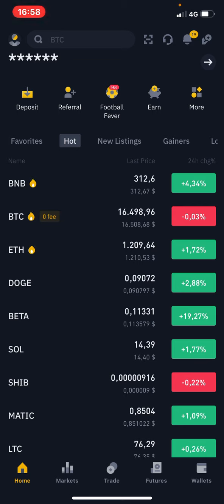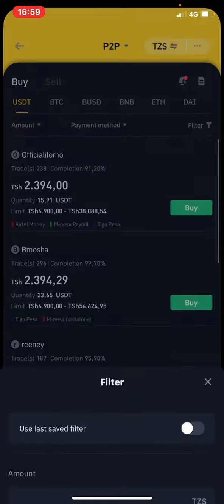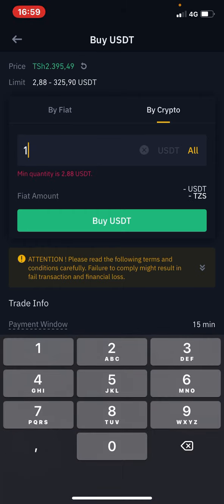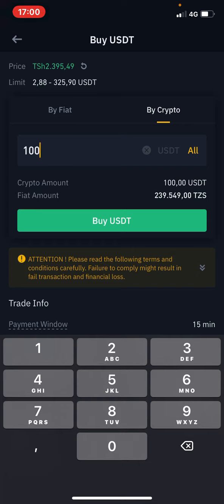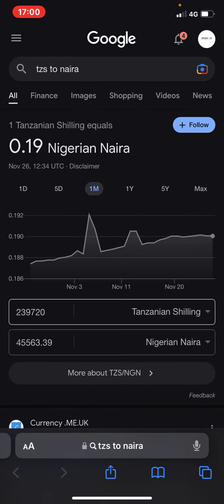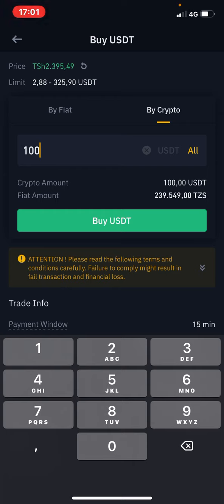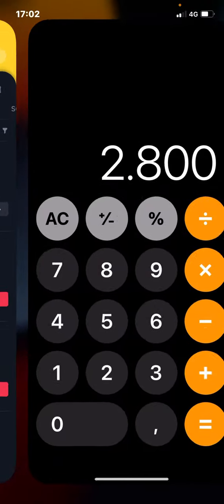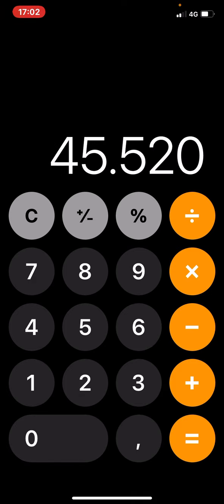latest Arbitrage update On Binance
In this video I explained how to make money by send naira to Tanzania 🇹🇿 currency and buy usdt on binance and sell the usdt to naira on binance for profit.